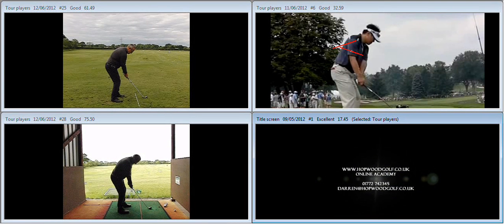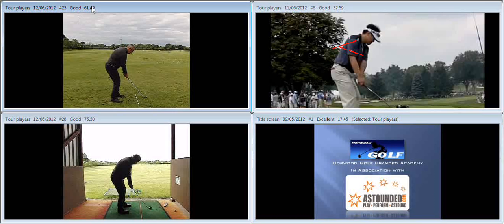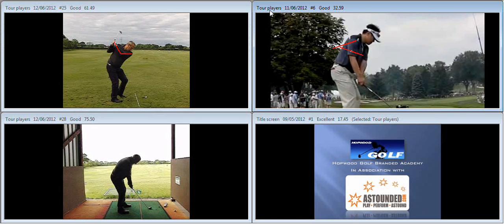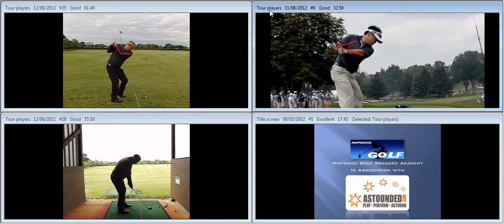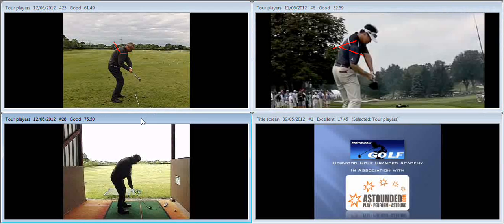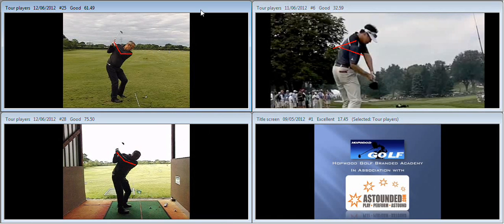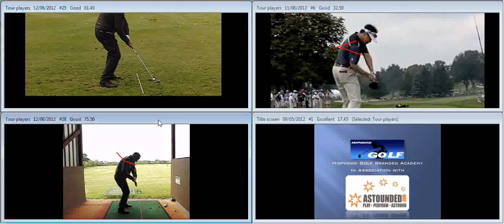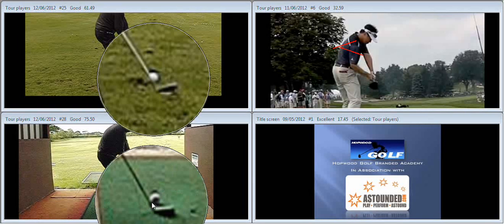Steve Geldard 12th June 2012